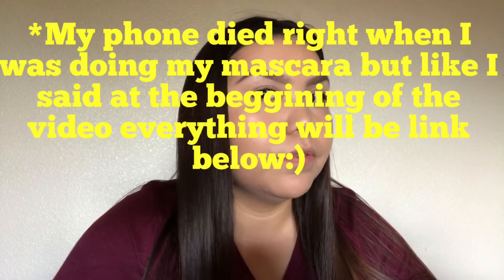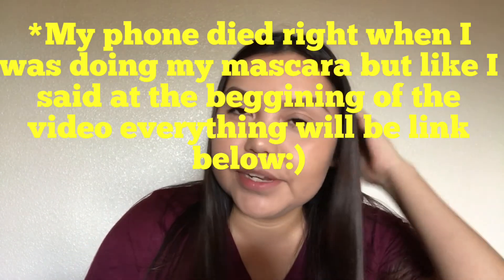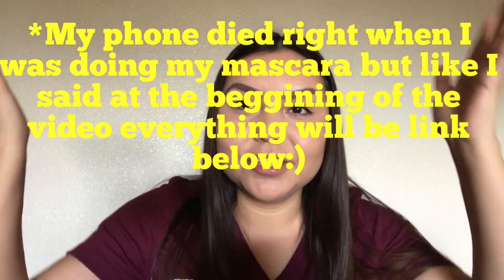Get ready w/ me & little haul from amazon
This is my first video on what I bought on amazon plus a get ready with me. Sorry about the audio I promise the videos will get better once we start to get the hang of editing. Don't forget about my give away on our channel, its when reach 100 subscribers I'll do a little giveaway. For my eyebrows its just any dark brown or black eye shadow you have.